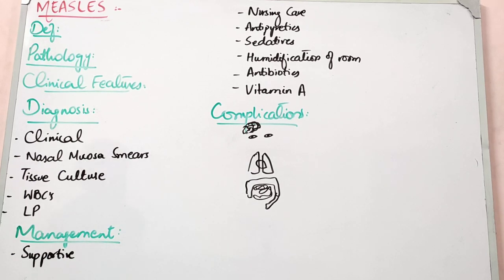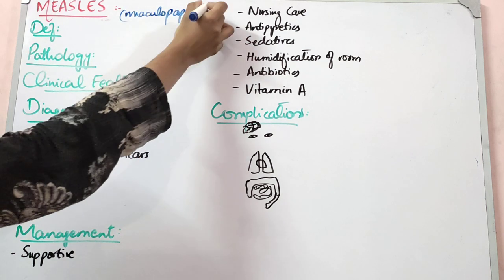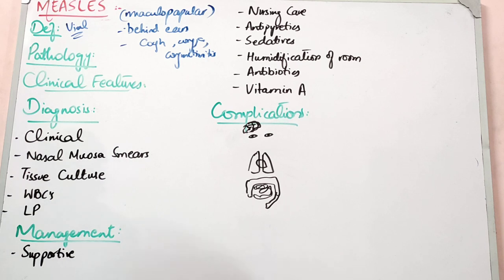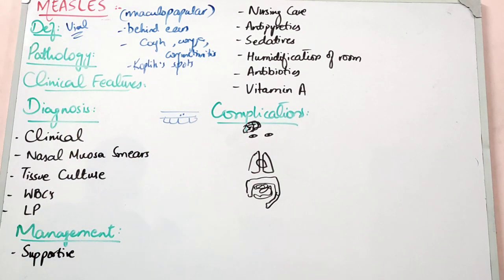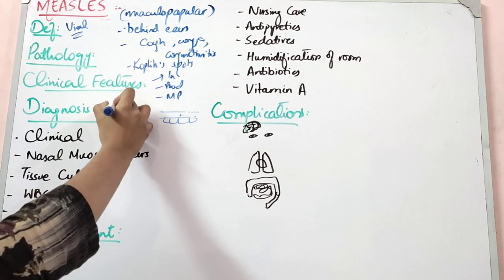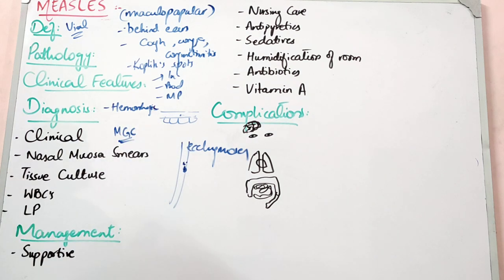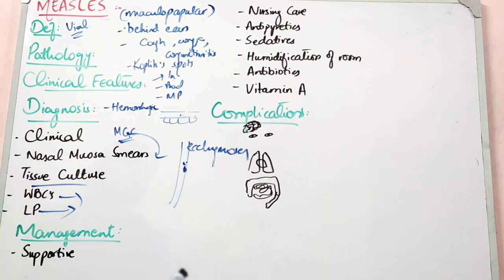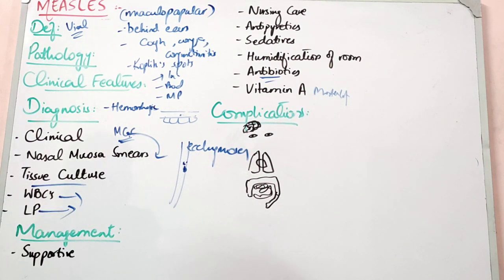PAEDS INFECTIOUS DISEASES lecture 6 MEASLES with scenario and MCQs made easy